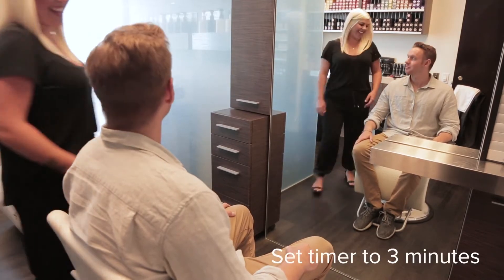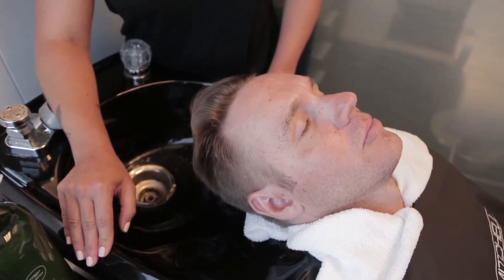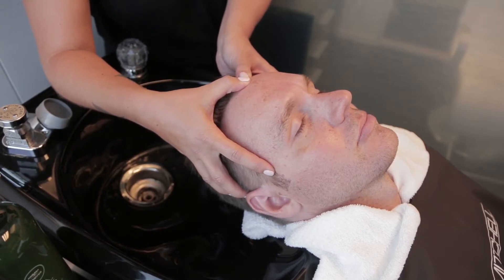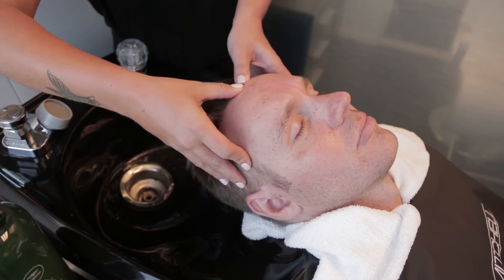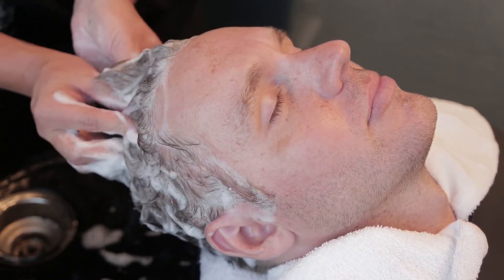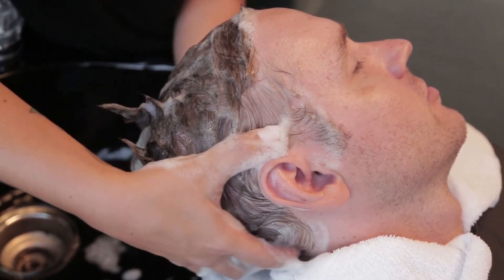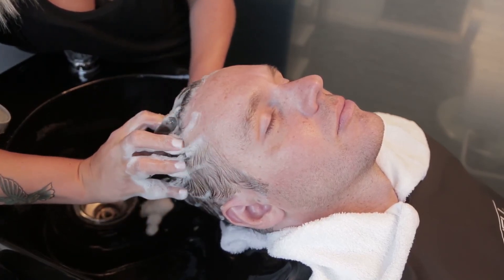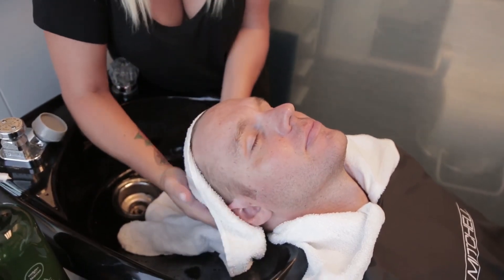Providing the Tea Tree VIP Service in Your Salon